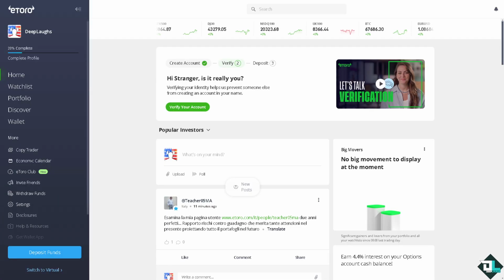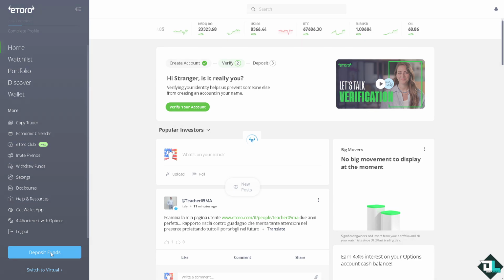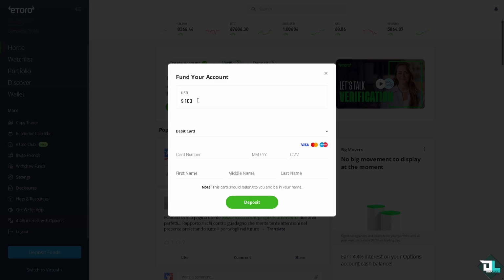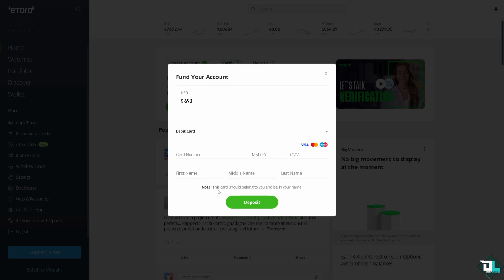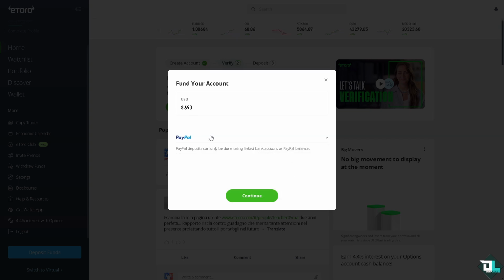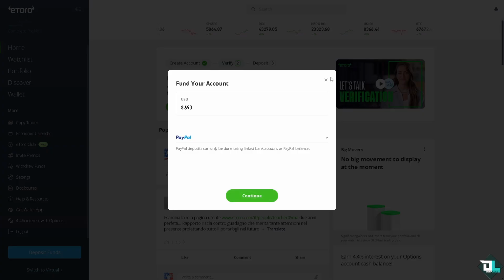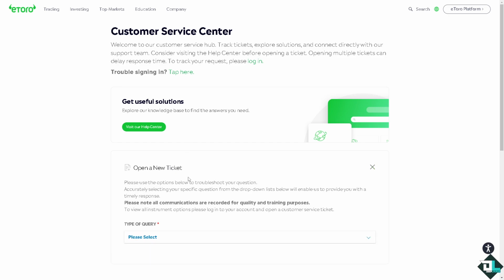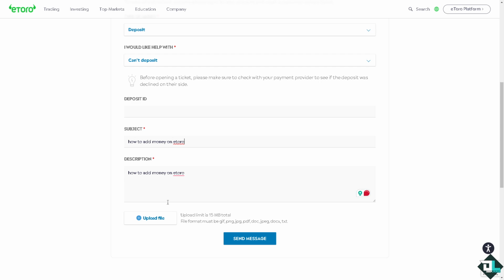How to Add Money on Etoro (Full 2024 Guide)